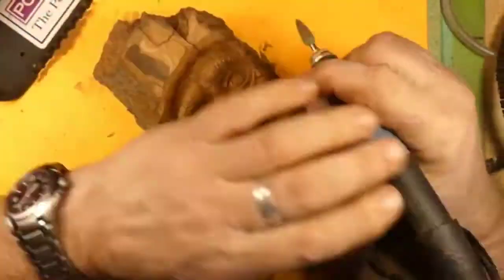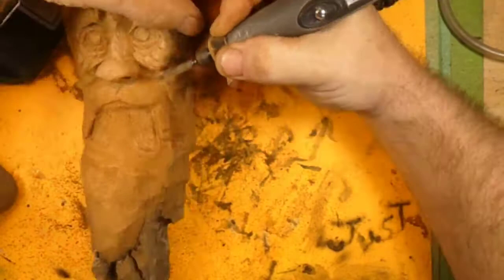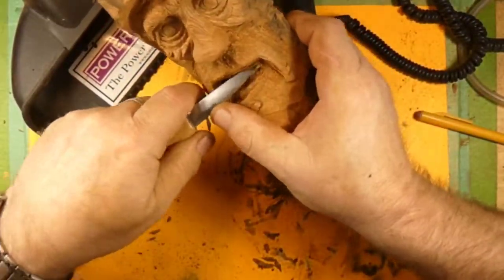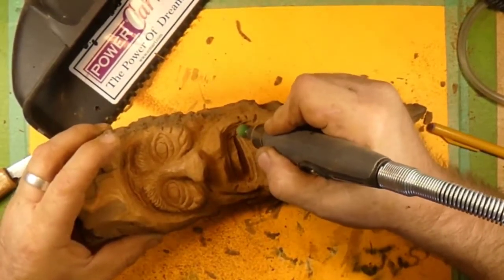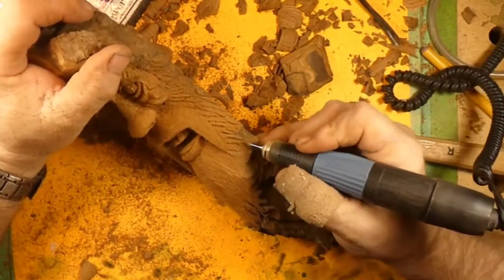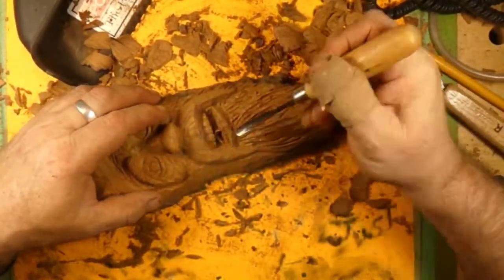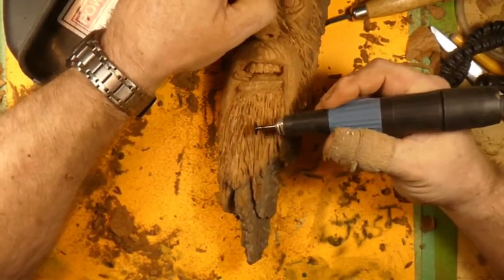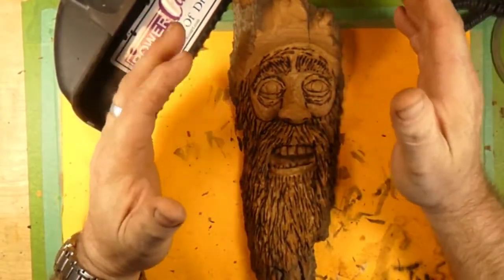cottonwood bark wood spirit 2# finished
welcome back to justcarverob cottonwood bark wood spirit part 2

thanks guys just carve